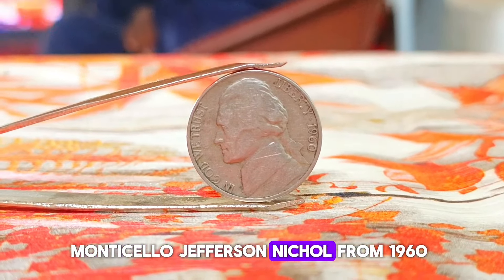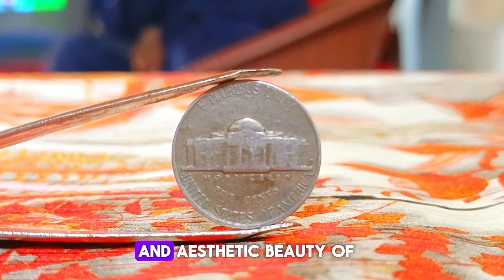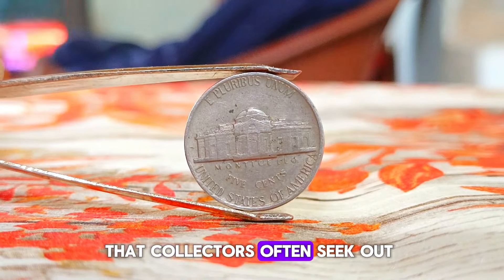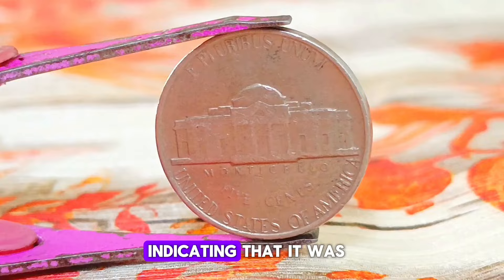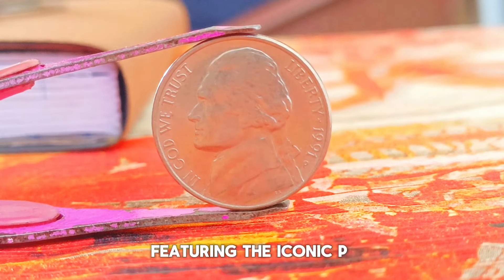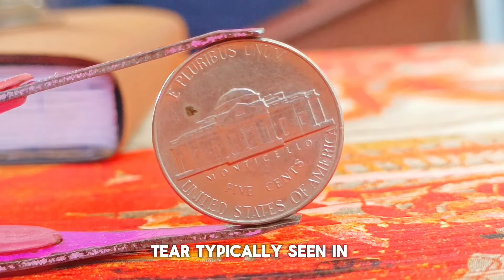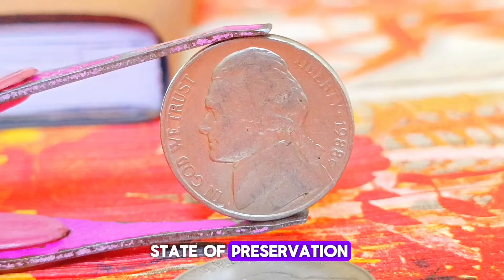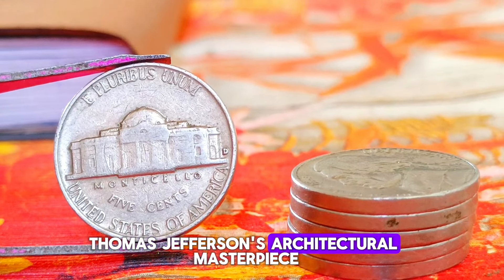Top 5 ultra most valuable Monticello Jefferson nickel market value in million worth!